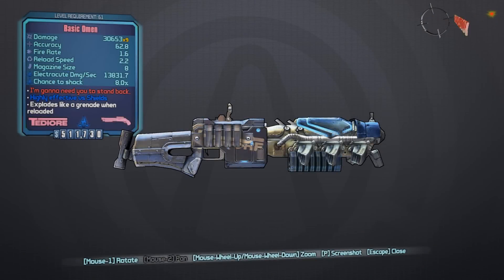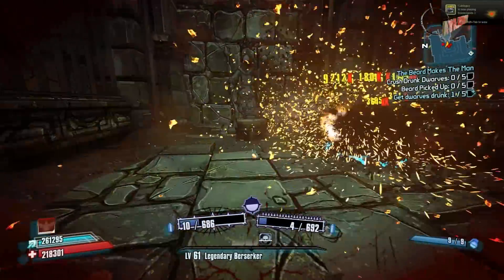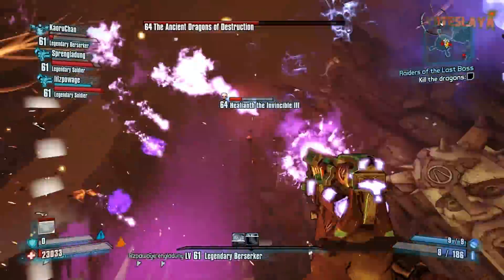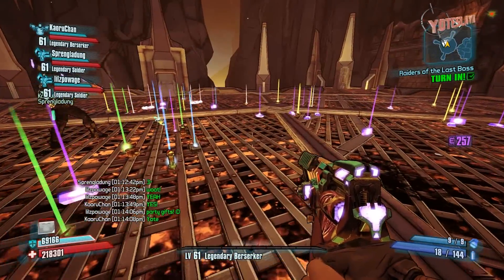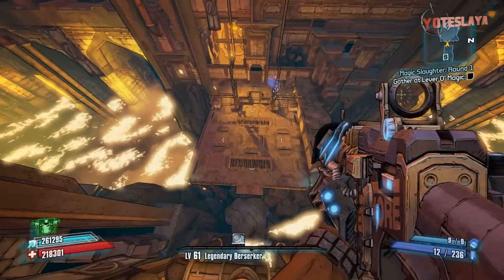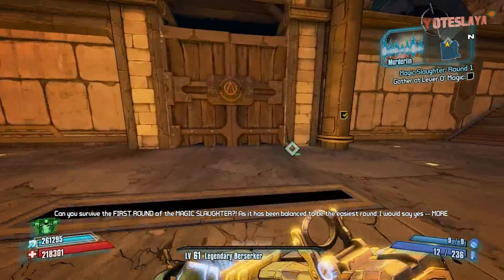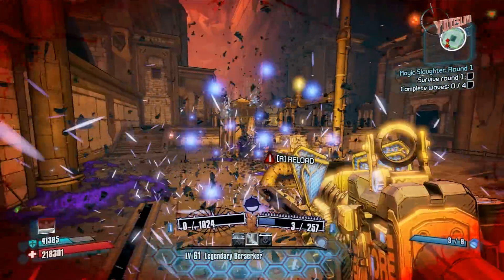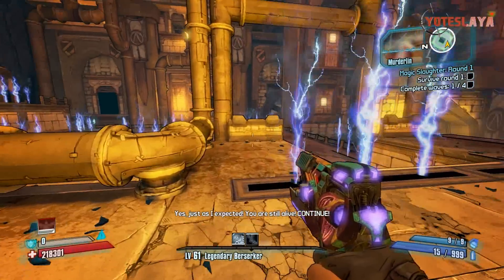BORDERLANDS 2 | *Omen* Seraph Weapons Guide!!! *Tiny Tina DLC*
Welcome to the newest Seraph Weapon series from Tiny Tina's Assualt on Dragons Keep DLC! I will be reviewing all of the seraph weapons from this DLC. So far it seems they are just a bit better then what we are used to with seraphs. What are your opinions on them?

Email for Tips and Tricks!